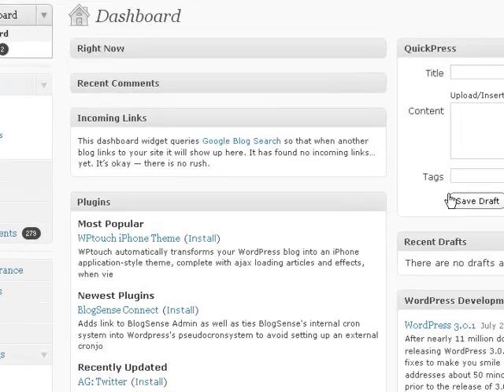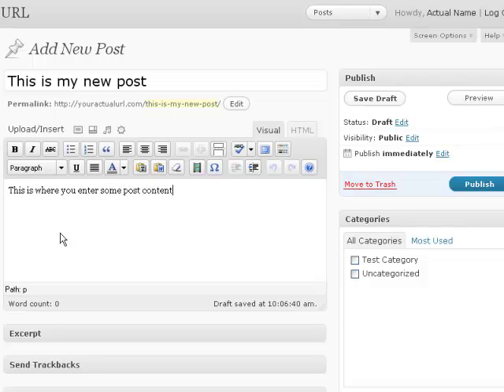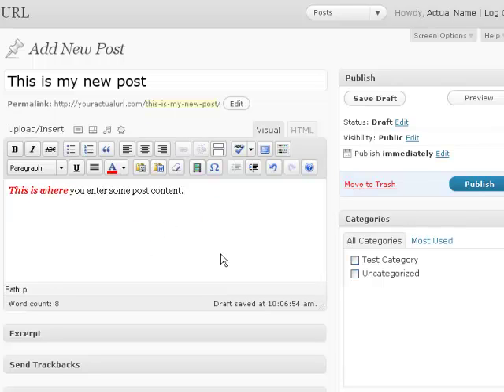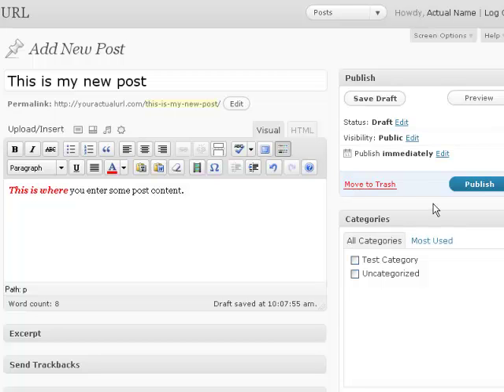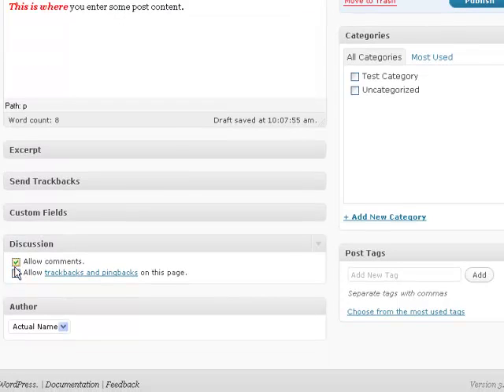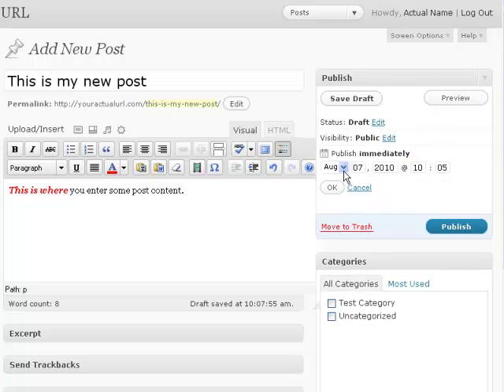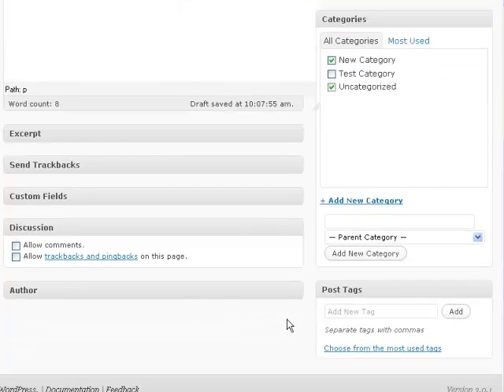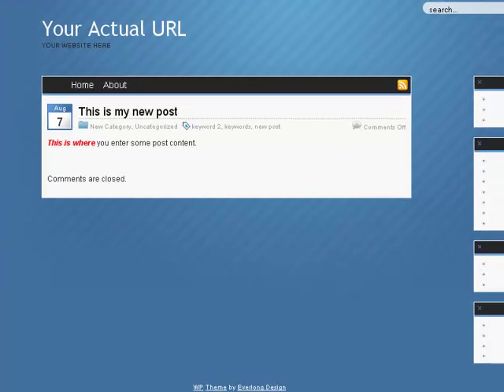Wordpress creation of Posts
Have new posts to publishn in your Blog ? Learn how to create  new wordpress blog posts and draft or publish them